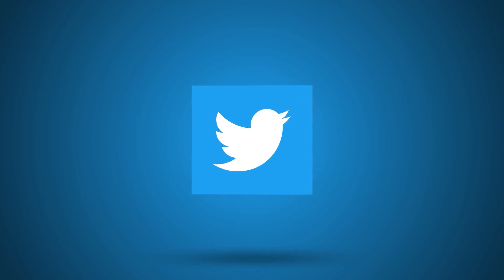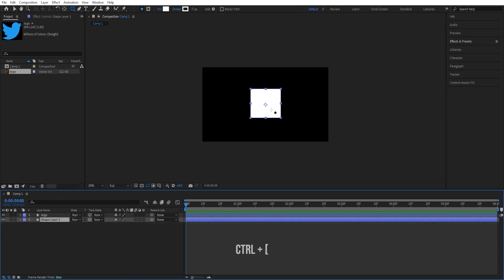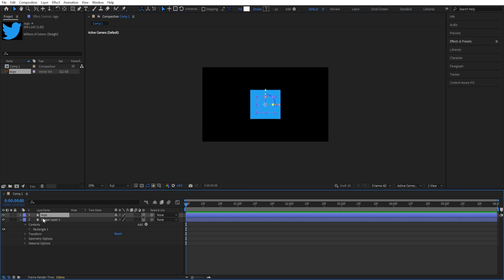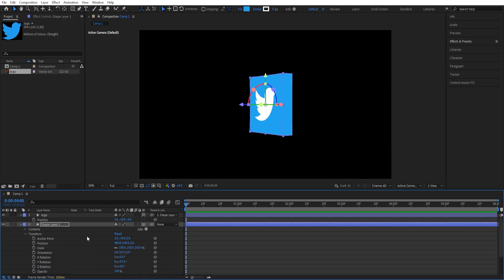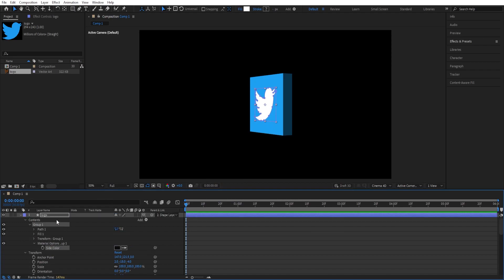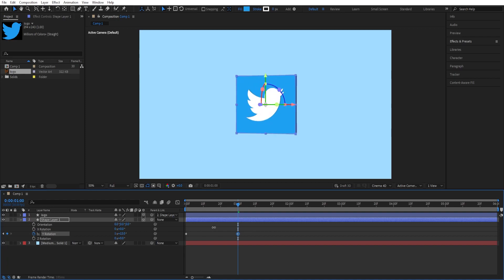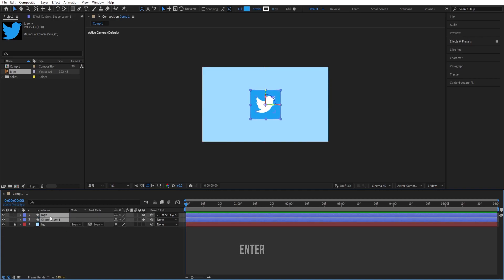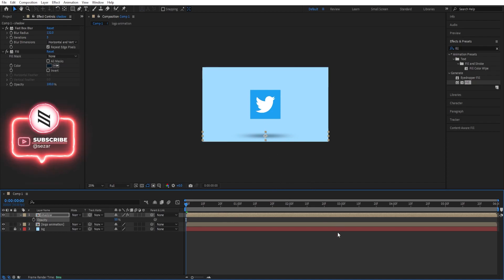After Effects Tutorial - 3D Logo/Icon Animation (2023)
Welcome to this After Effects tutorial where you will learn how to create an eye-catching 3D logo or icon animation!

In this step-by-step tutorial, you will learn how to import your logo or icon into After Effects, convert it to a 3D layer, and add depth and movement to make it pop off the screen. We will cover keyframe animation, camera movement, and lighting techniques to make your animation look professional and polished.

Whether you're new to After Effects or an experienced user, this tutorial will give you the tools and knowledge you need to create stunning 3D logo or icon animations. So, grab your favorite beverage, sit back, and let's get started!